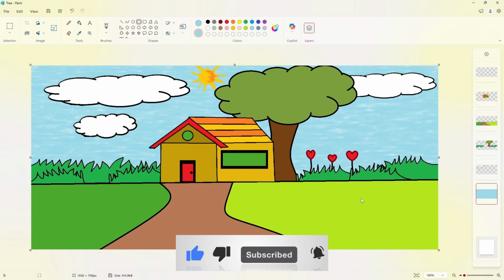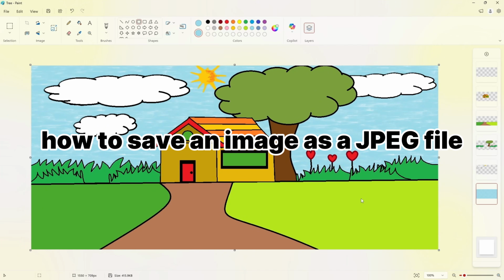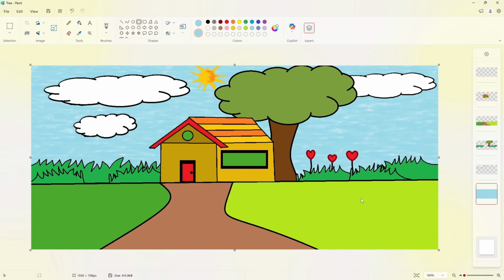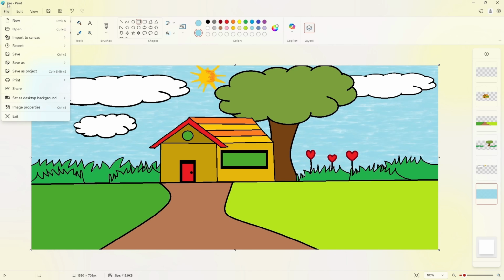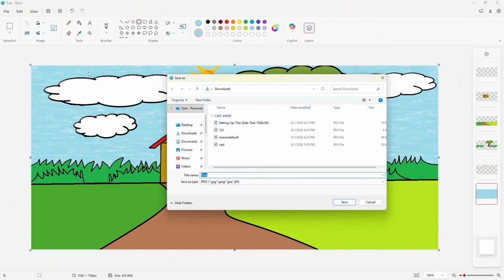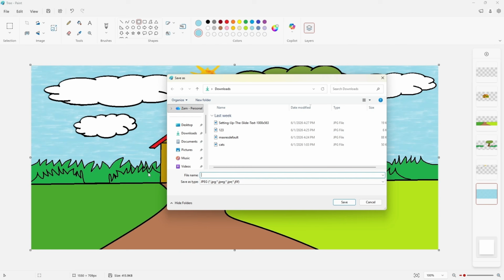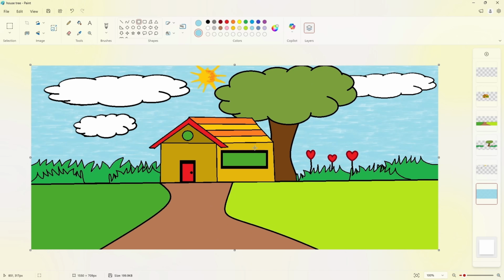How To Save an Image as JPEG File in Paint (Tutorial)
Learn how to save an image as a JPEG (JPG) file in Microsoft Paint step by step. This tutorial shows you how to export your artwork or photos as a JPEG image, choose the correct file format, and save it to your computer.

Perfect for beginners using Microsoft Paint in 2026.